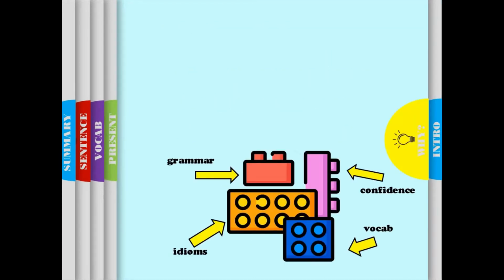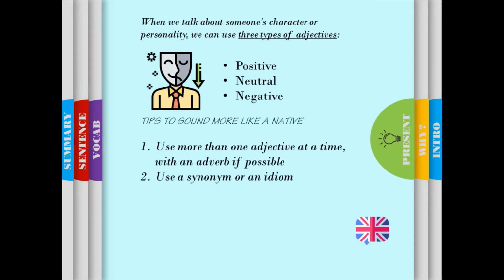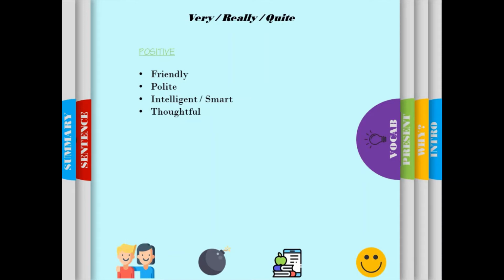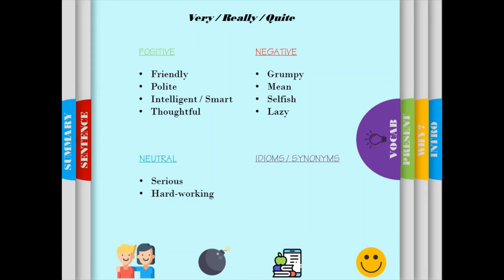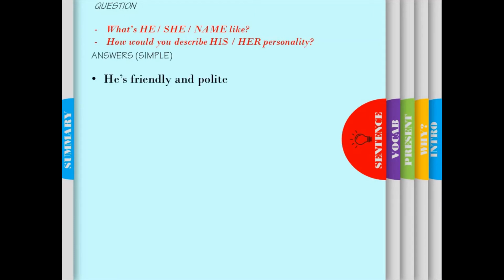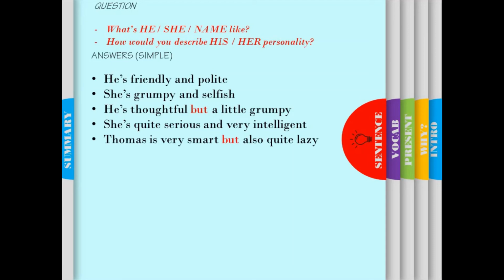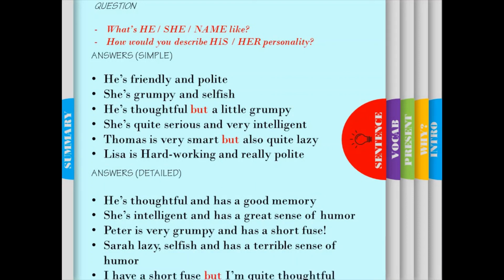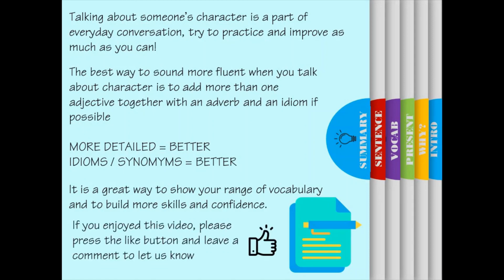Talk About Personality - NATIVE ENGLISH SPEAKER - communication speaking listening grammar lesson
In this communication video lesson we will learn how to talk about personality and character like a NATIVE ENGLISH SPEAKER.
(You can slow the video down to 0.75x speed in your settings if the speaker is too fast for you)

We will look at some adjectives, synonyms and idioms as well as some basic grammar on the topic of personality. Of course you will learn some tips and tricks to make yourself sound more fluent and natural when talking.

Victory English